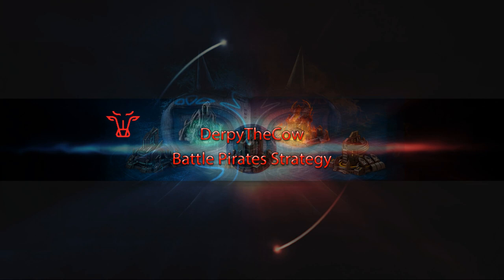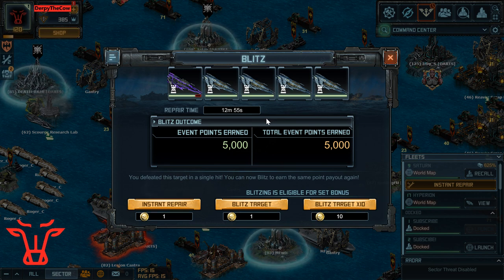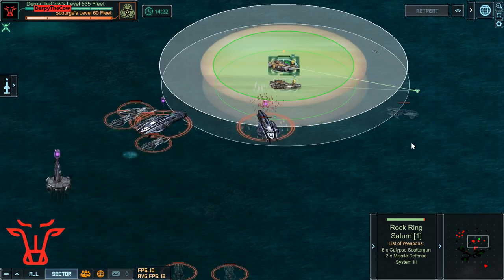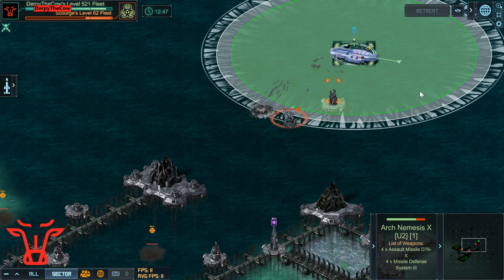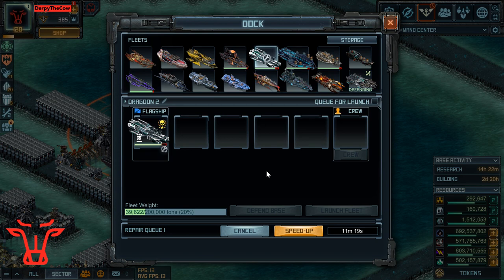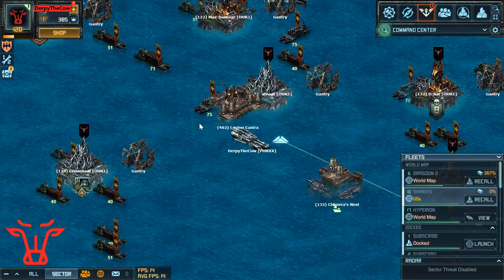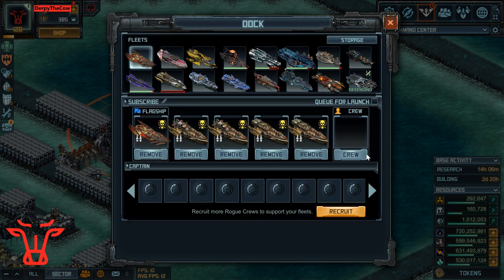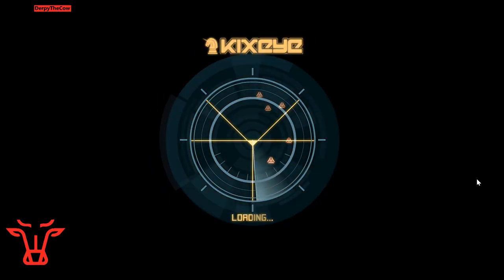Battle Pirates: Hunt for the Chimera Raid [Live Stream] November 2019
Live-streaming the Spoils of War raid in Battle Pirates, going live November 13th, 2019, at 6:00 pm PST.